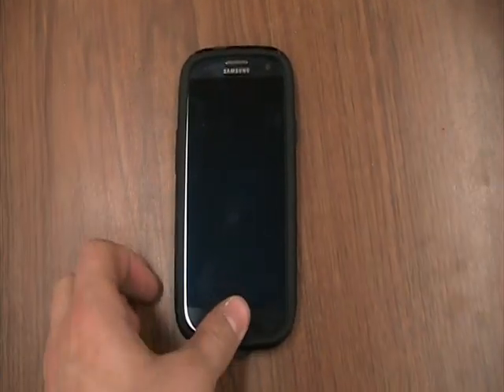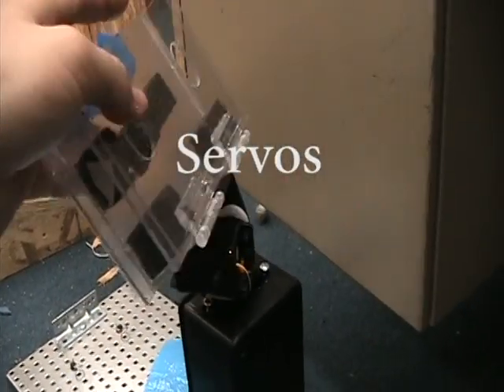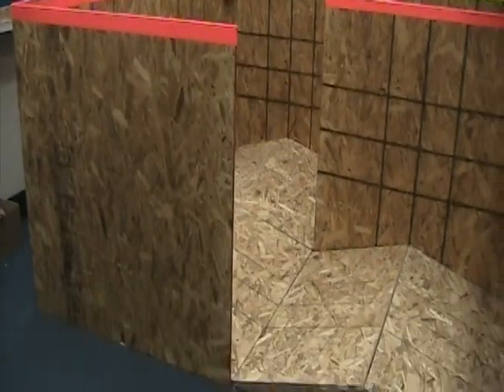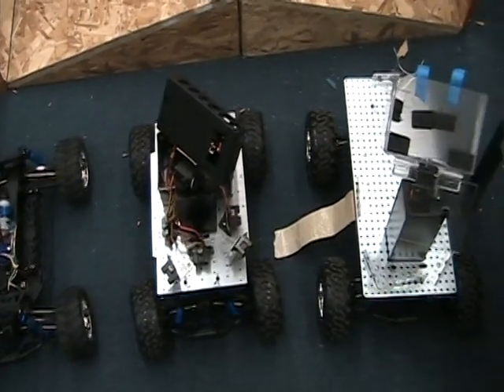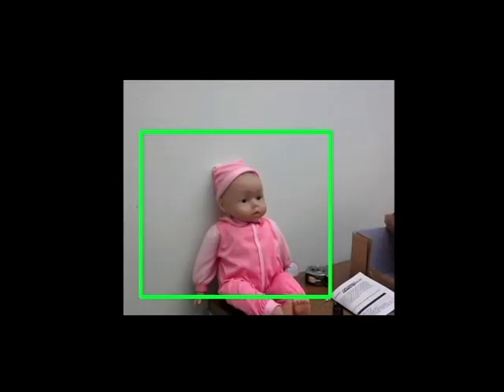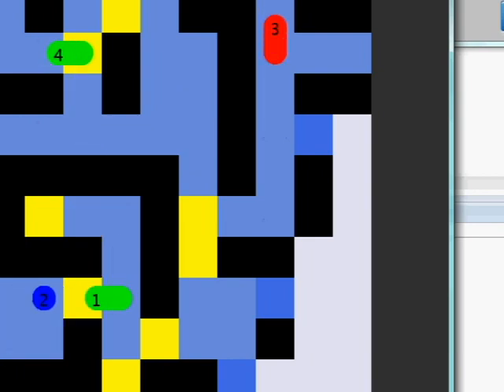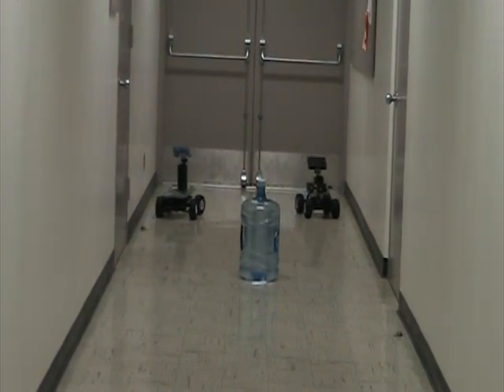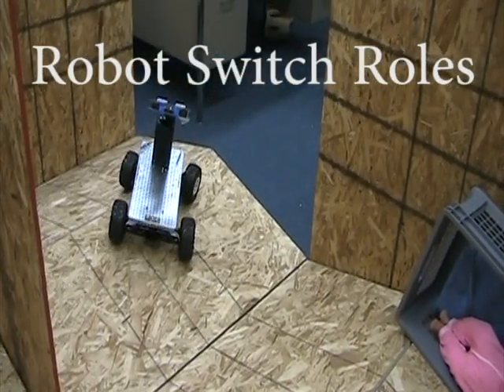Robocup 2013 Video Submission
Our video entry into the 2013 Robocup competition